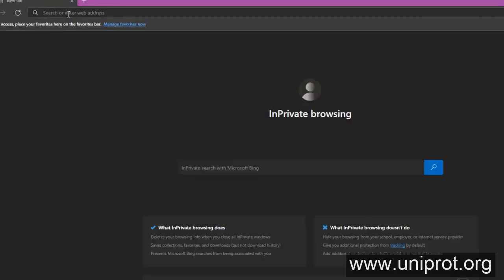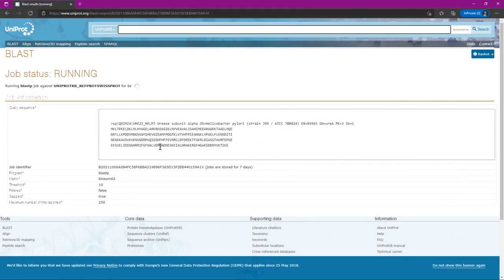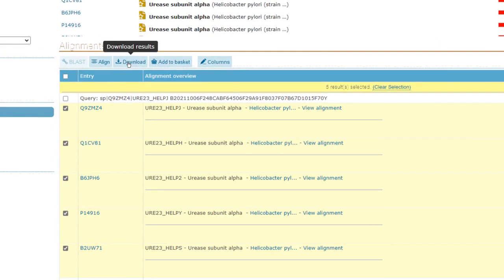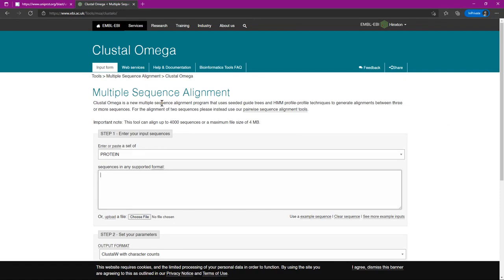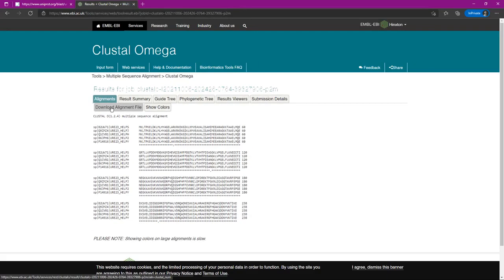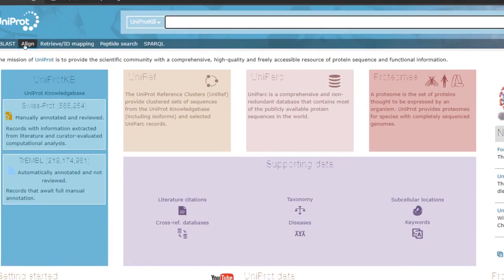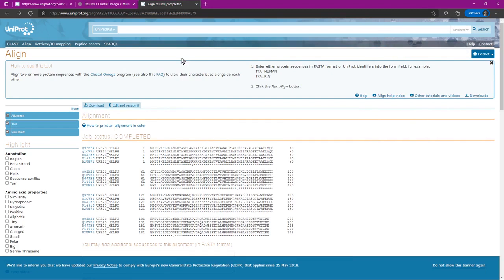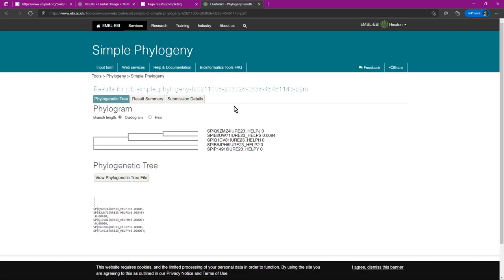Bioinformatics Lab Exercise 3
License